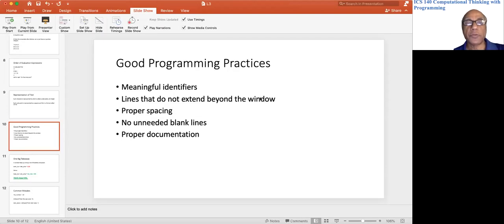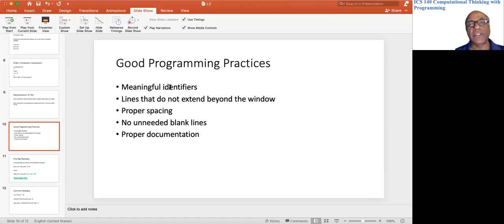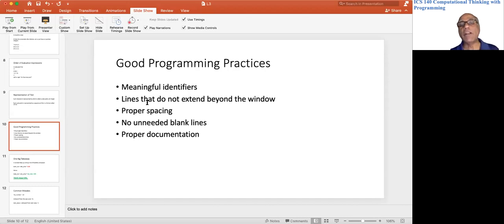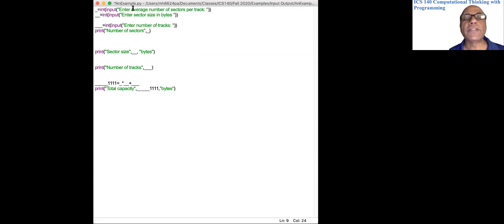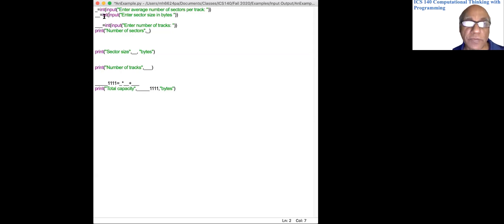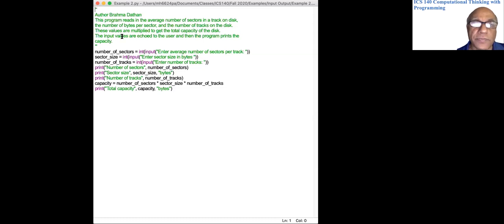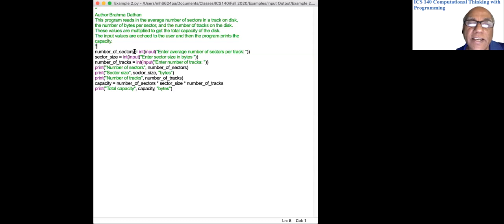Good Programming Practices